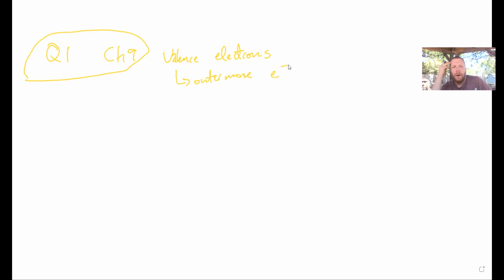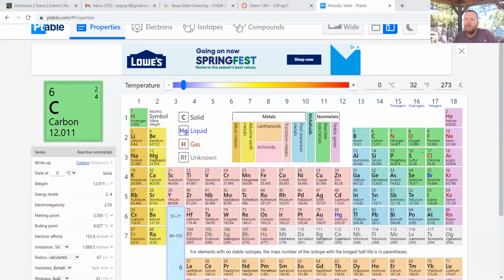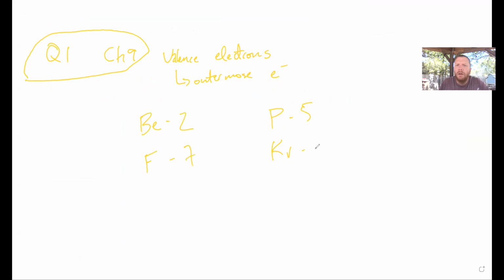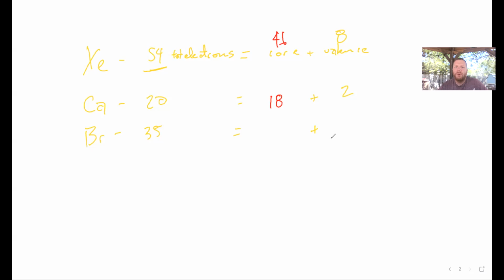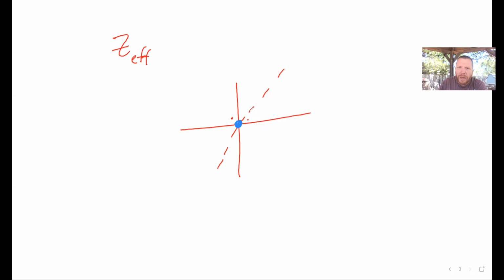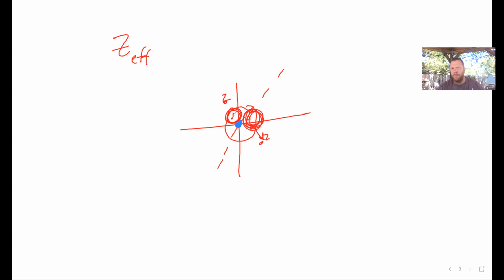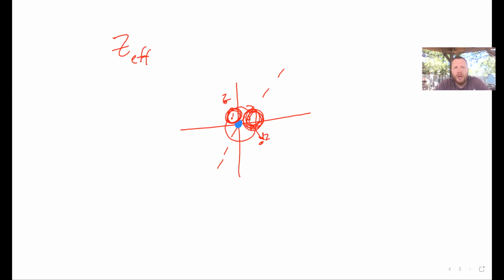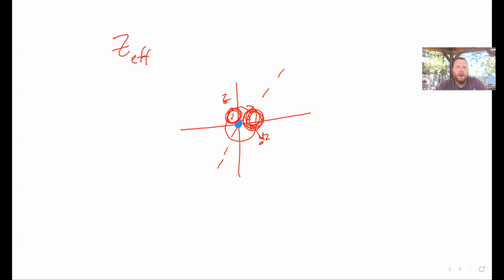April 8 Homework Session